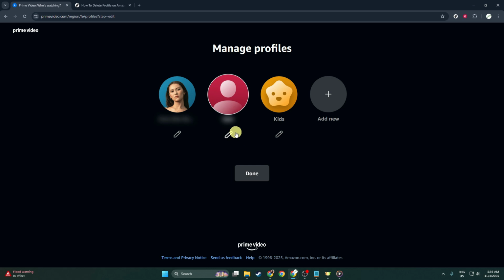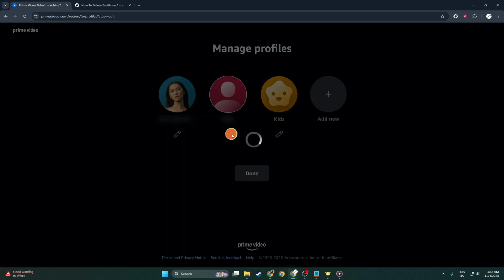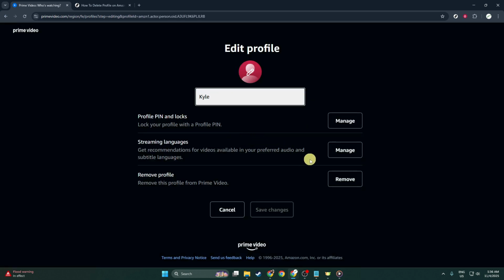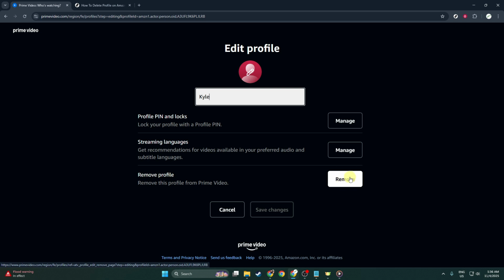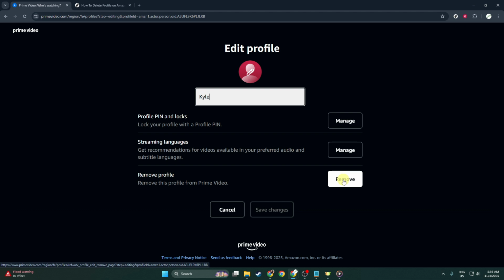How To Delete Profile On Amazon Prime Video - Complete Guide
How To Delete Profile On Amazon Prime Video - Complete Guide. In this video, you will learn how to delete a profile on Amazon Prime Video. Follow this simple step-by-step guide to remove any unwanted profile from your Prime Video account.

This tutorial is perfect for beginners and covers how to manage your Amazon Prime Video profiles, delete profiles easily, and navigate the account settings. Keep your Prime Video organized and enjoy a personalized streaming experience.